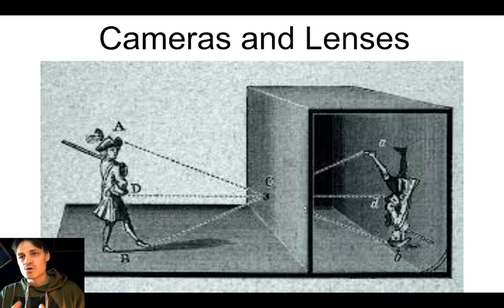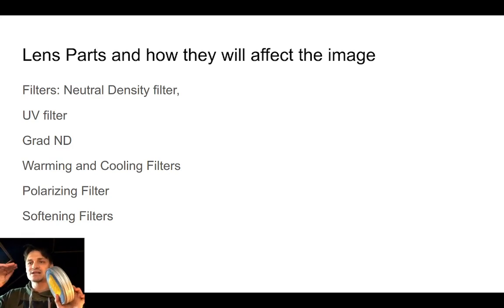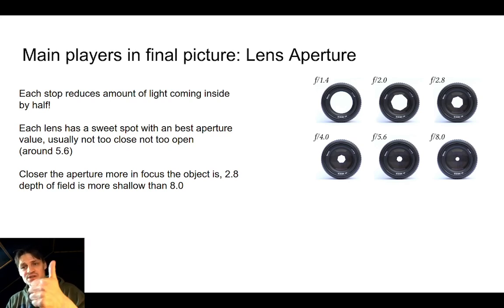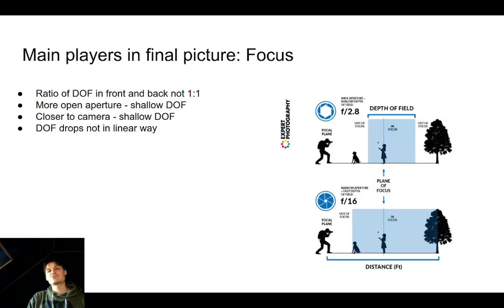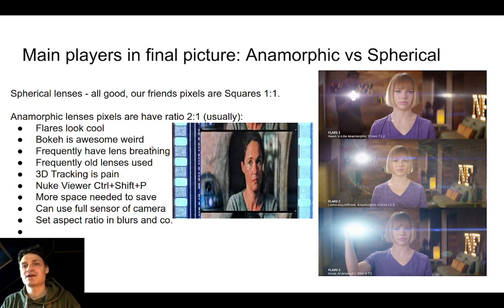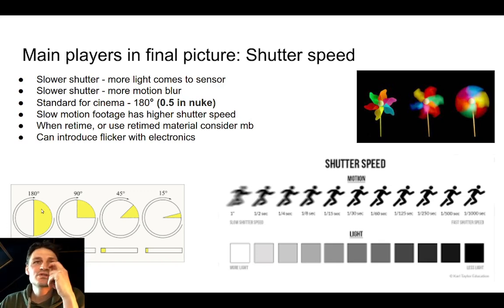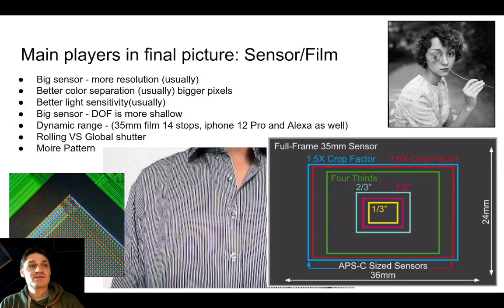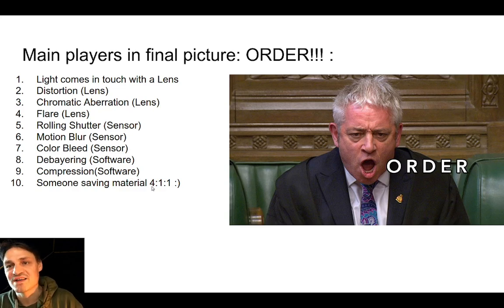Camera and Lens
Discover how cameras and lenses affect the final image in this workshop led by Alexey. He dissects both elements to help us understand the relationship between every aspect of the camera and the final picture on a deeper level.

Presenter: Alexey Kuchinski

00:00: Introduction
04:40: Matte Box
06:30: Lens Filters
14:27: Aperture
18:26: Focal Length
26:35: Focus
30:45: Spherical VS Anamorphic
41:00: Shutter
47:30: ISO and White Balance
50:00: Triangle Aperture, Shutter, ISO
51:10: Sensor
56:35: Conclusions